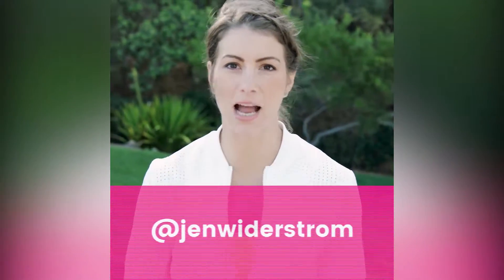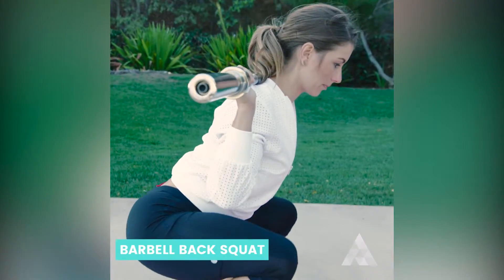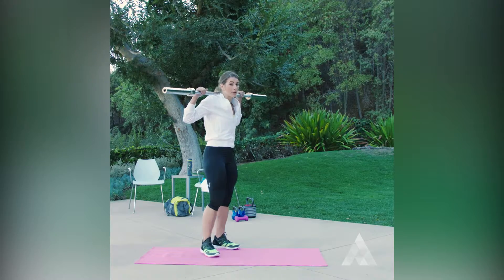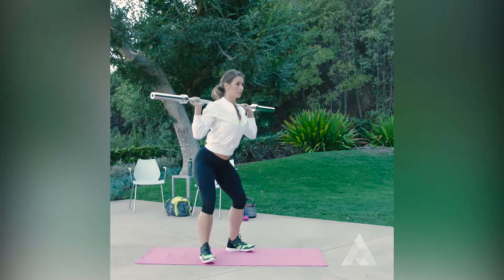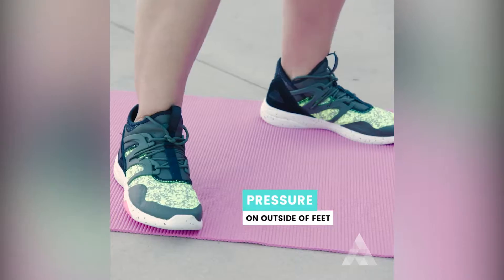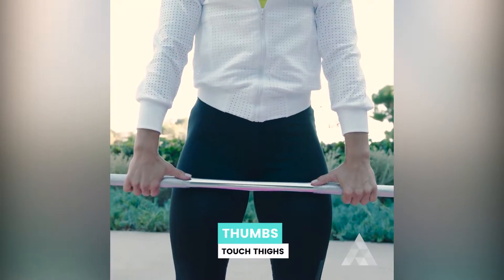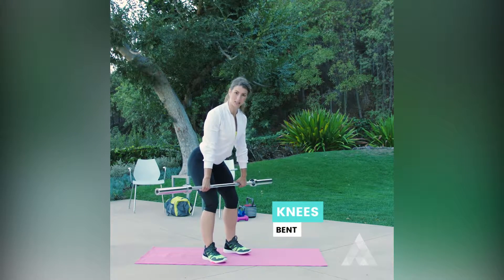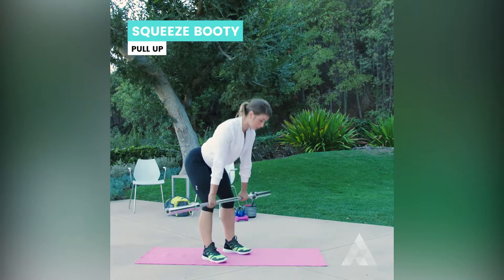Jen Widerstrom Barbell Routine: Day 3 | Degree Fit Club | INSTANT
Top Fitness Pro Jen Widerstrom shows us how to complete day 3 of the barbell routine, including a back squat and a straight leg dead lift.

About INSTANT:
ALL VIDEO. MOBILE-FIRST. DISCOVER THE “NEW FAMOUS” ONLY ON INSTANT.ME.
Powered by People/EW/Hello Giggles.

From life hacks to feel-good tunes and snackable news, INSTANT delivers the exclusive, on-demand content you crave. Whether you're looking for cute animal videos, a glimpse into another culture, or the latest up-and-coming social stars - we've got you covered.